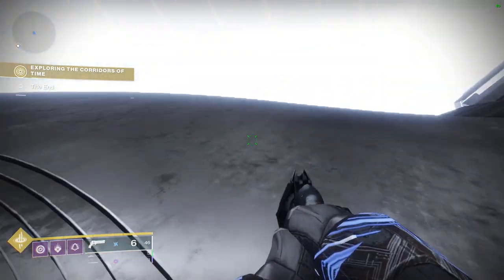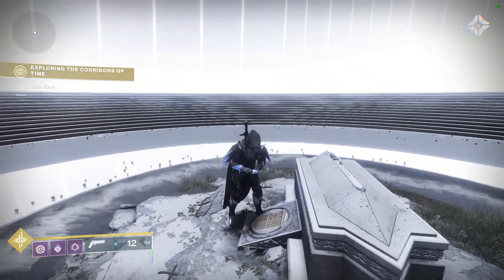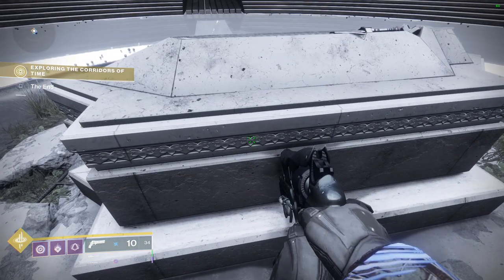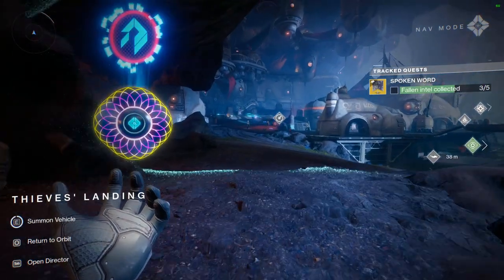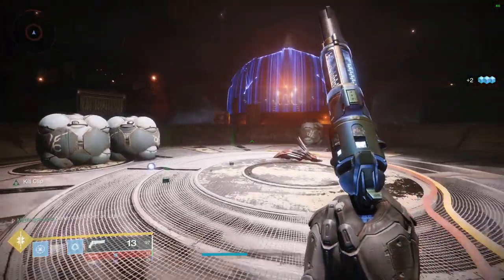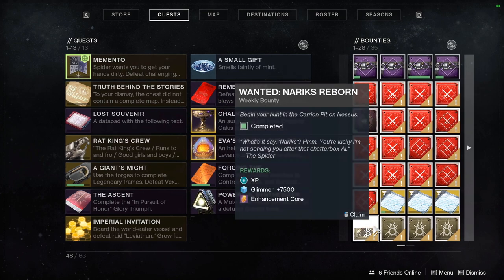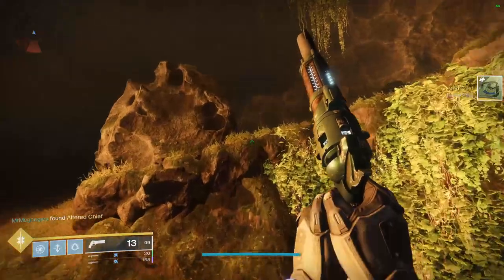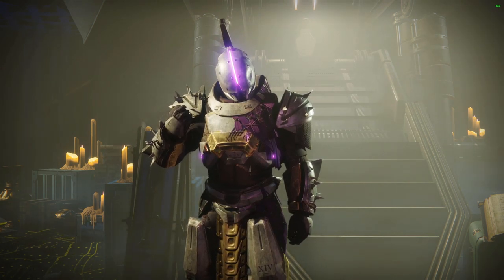How To Get Bastion Early!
We received Bastion early for the hard work on the community puzzle in the corridors of time. most of the community is upset but i find the beauty in how the event made us come together, and i think its bugged, and we got the wrong quest.